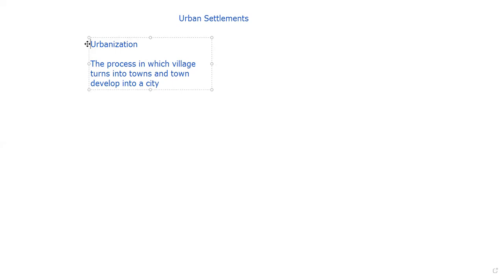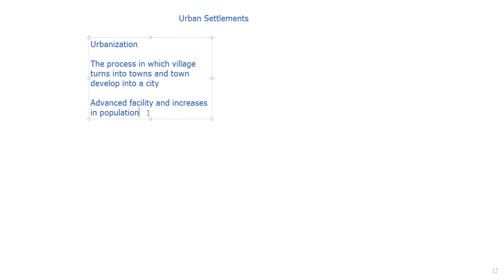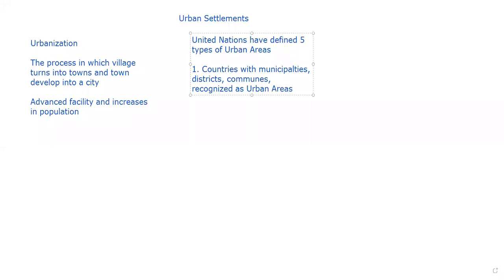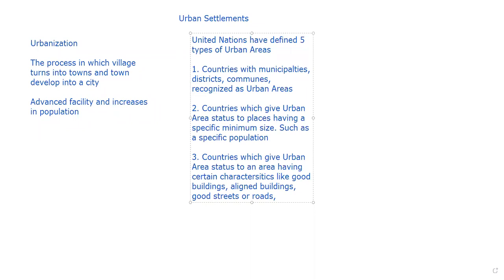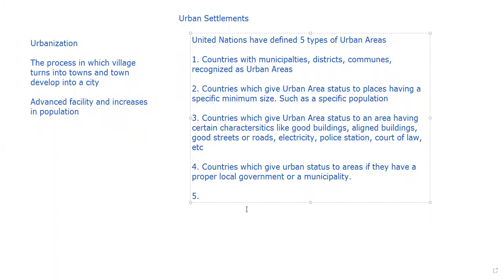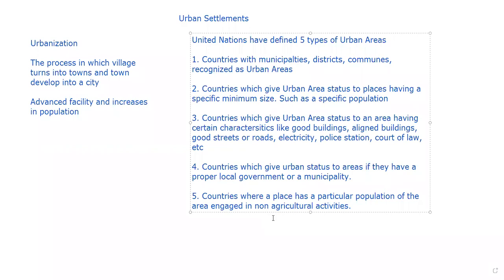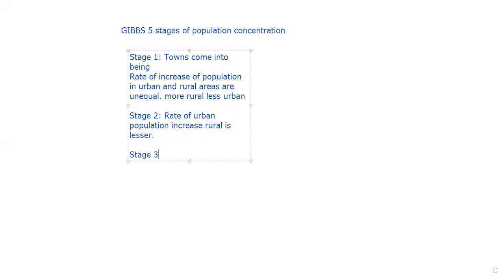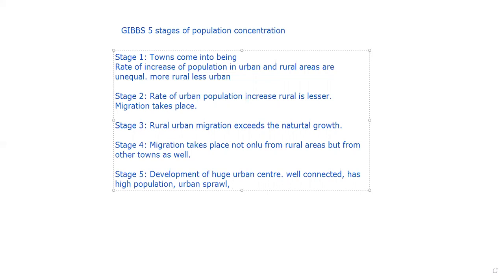GGR 451(S) Minor Lectures | Lecture 3 | (Recorded Live) | Human Geography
Zoom live lectures unedited recordings for BA/ BSc (H) 2nd Year Minor.
Online Classes due to COVID-19 Pandemic lock down.
Department of Geography
University of Karachi